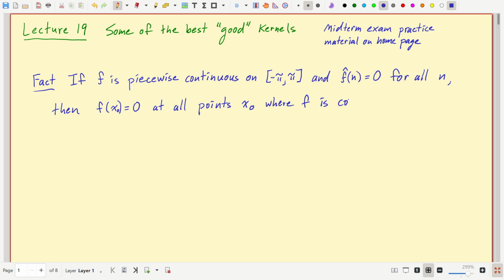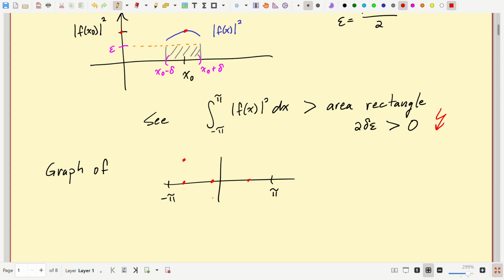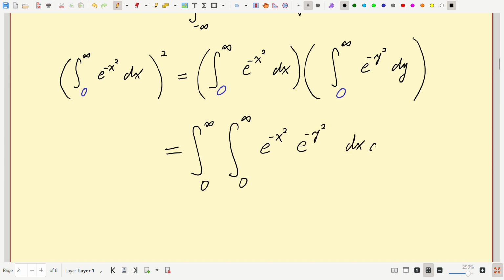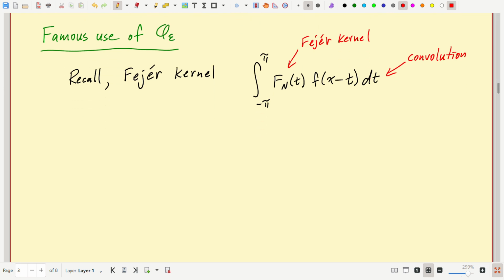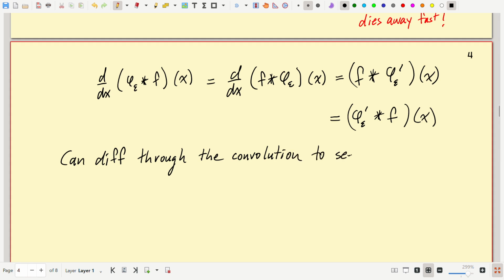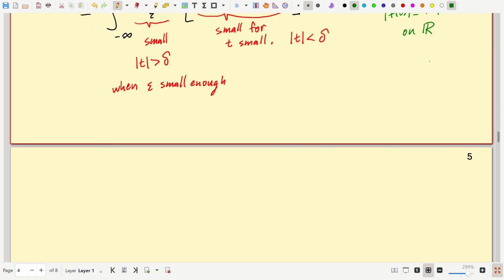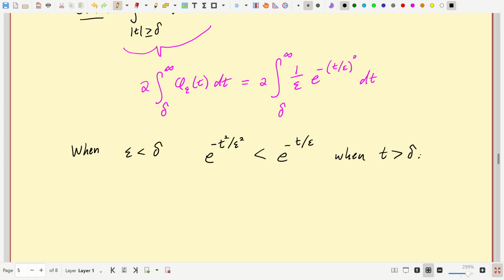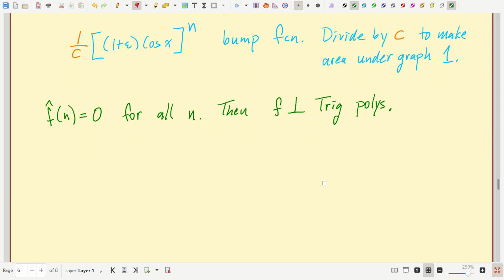Lec 19 - Some excellent "good" kernels (Purdue University)